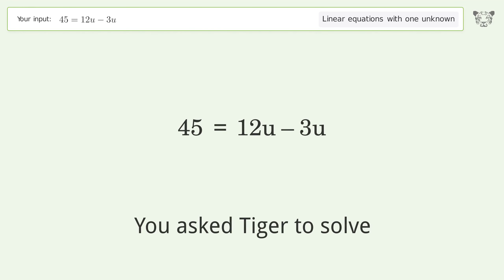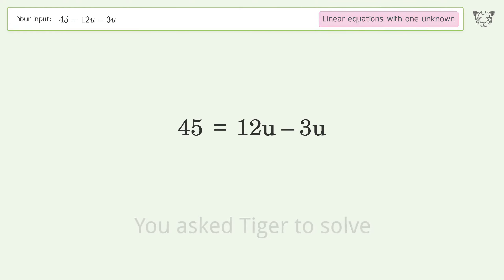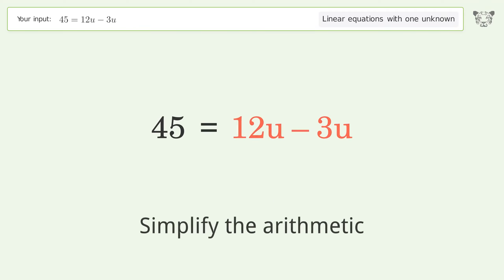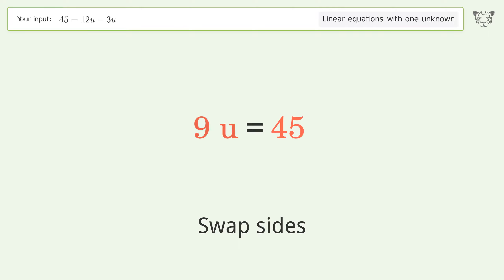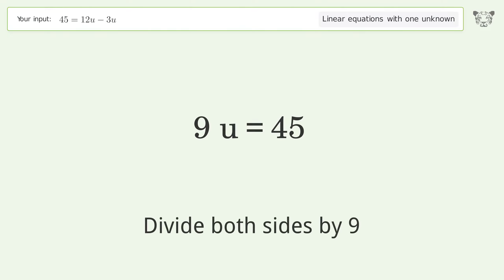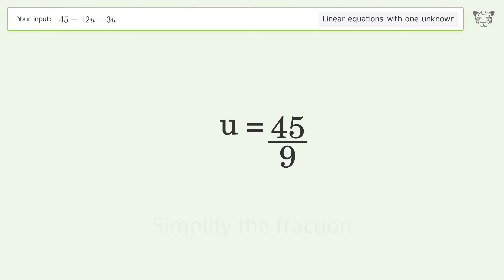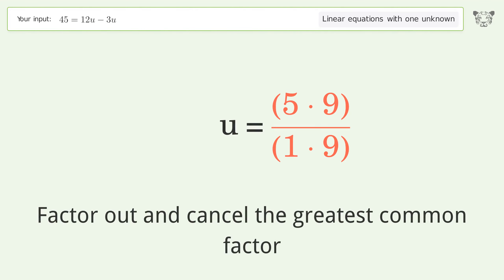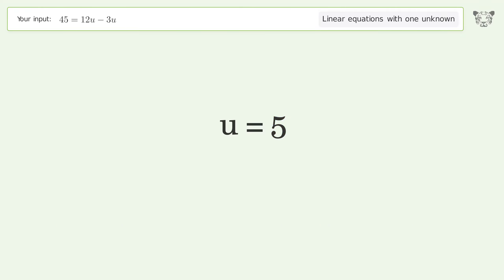Solve 45=12u-3u: Linear Equation Video Solution | Tiger Algebra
Struggling with 45=12u-3u? Watch our step-by-step video on Tiger Algebra to master this linear equation effortlessly.